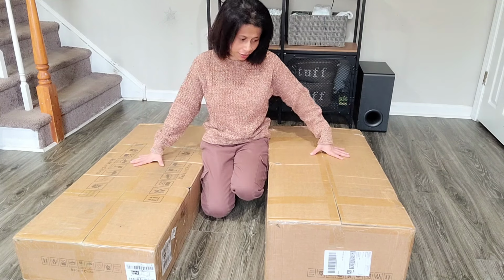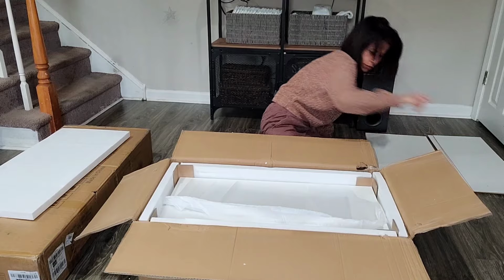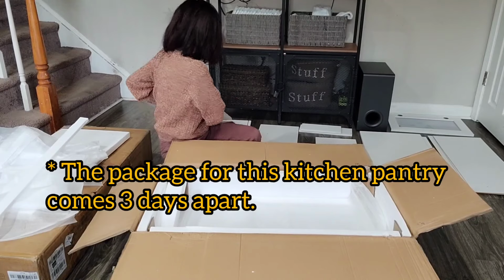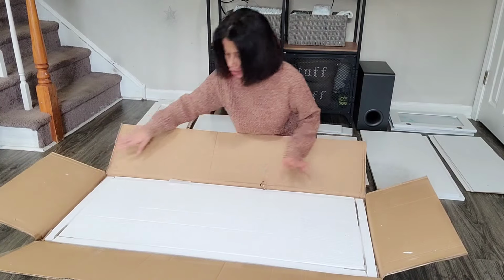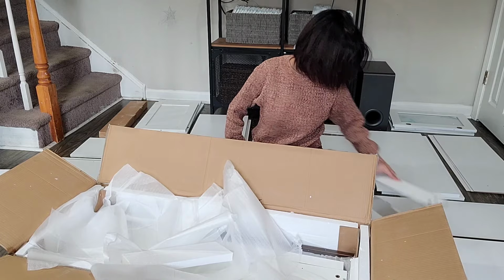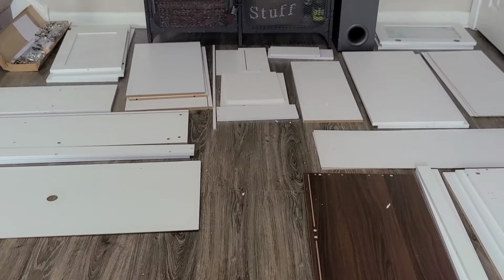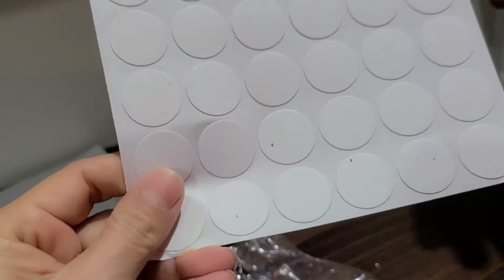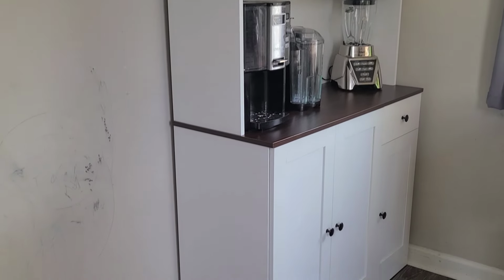More TEMU FURNITURE 😱 📦 I bought a KITCHEN PANTRY! Worth it❓️🤔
If you want to check out the furniture or any other stuff on Temu. You can use my link 😊

Product Link ⤵️
➡️ COZY CASTLE White Wooden Kitchen Hutch Cabinet, 71" Freestanding Pantry Storage with Microwave Stand, Glass-Door Display & Cupboard, Weather-Resistant, ≥27" Tall, with Independent Design

➡️ 71'' Spacious Freestanding Kitchen Pantry with Microwave Stand - 6 Doors, 6 Fixed & 2 Adjustable Shelves, Drawer Included - Classic Wooden Storage Hutch

➡️ UTTU 71" Tall Kitchen Pantry Storage Cabinet With Microwave Stand, Freestanding Kitchen Hutch Cabinet With Storage, Cupboard Cabinet For Kitchen

✅️ Download the Temu app to get a coupon bundle ( for new app users only ). Use the link below⤵️

➡️ Temu Offers
✔️Price adjustment on your items up to 30 days